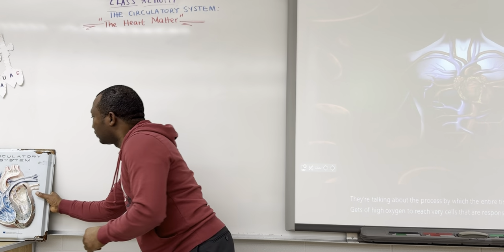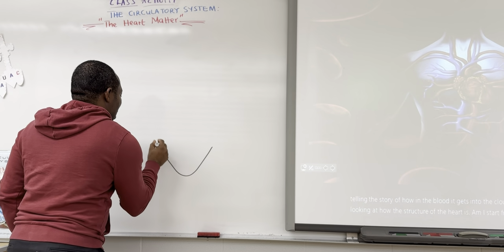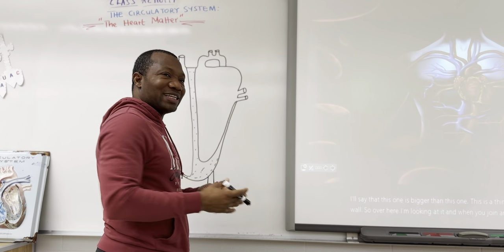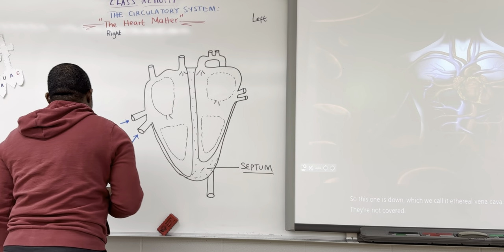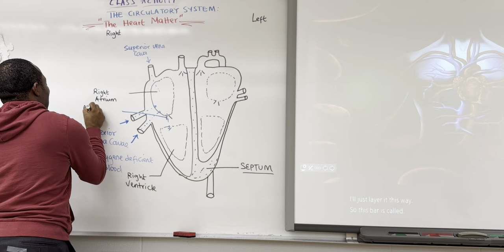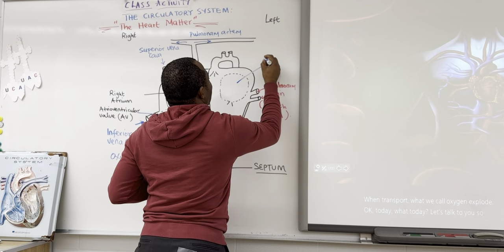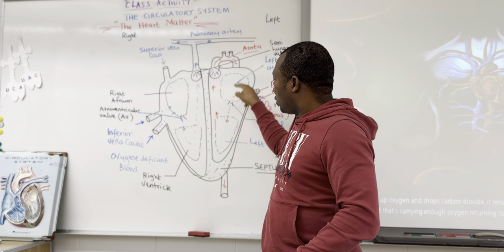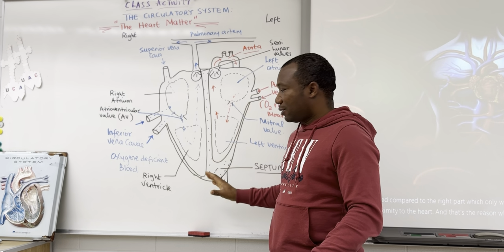April 10, 2025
Circulatory System: “Heart Matter”